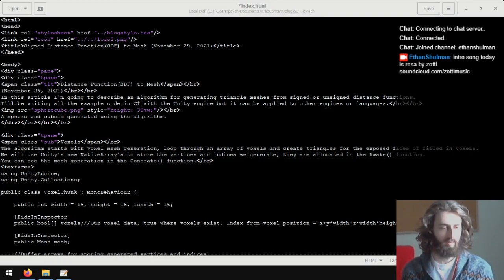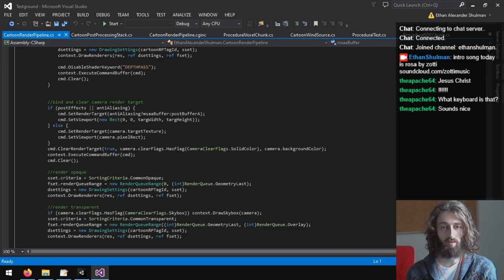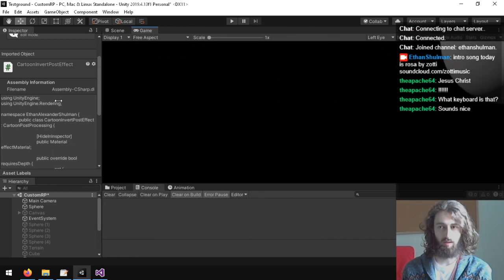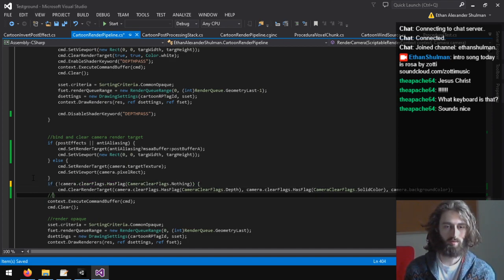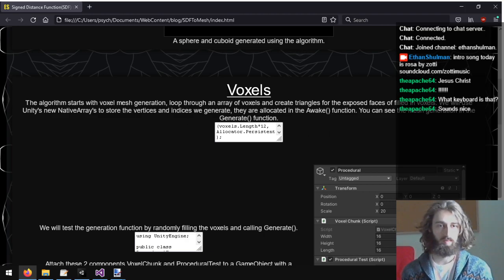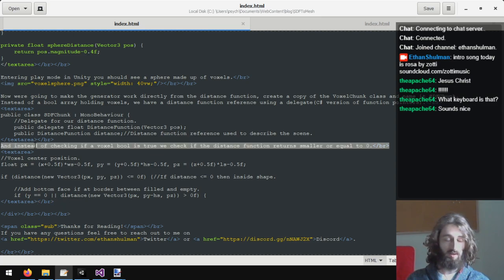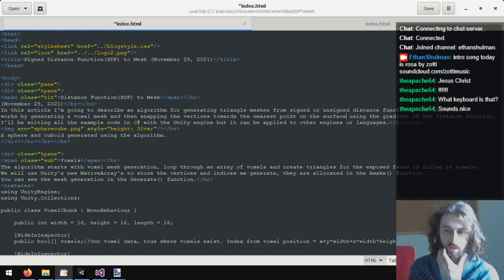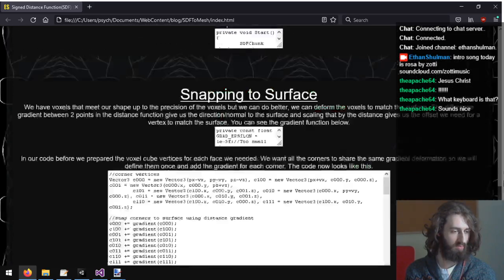Writing blog post about converting SDF to triangle meshes(November 30 2021 Live Stream)